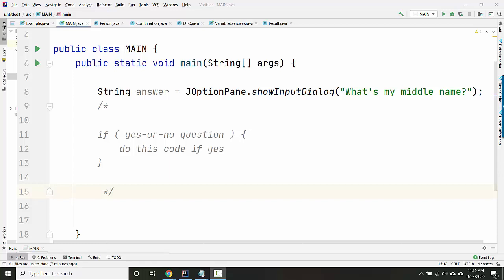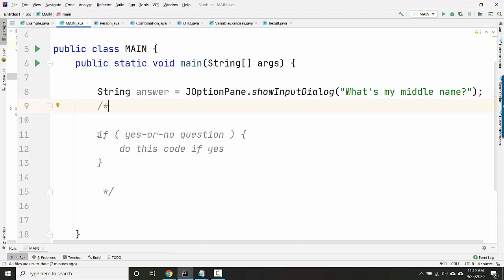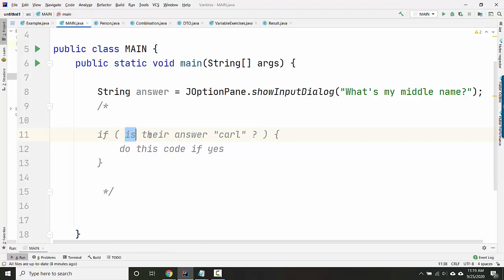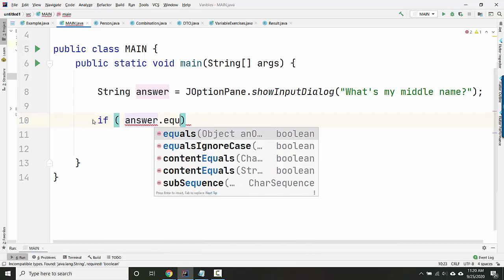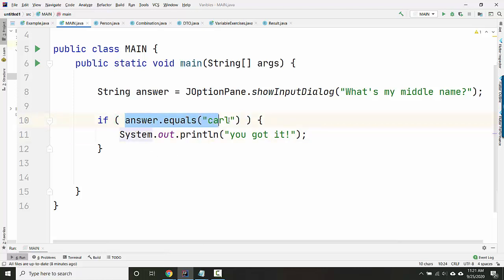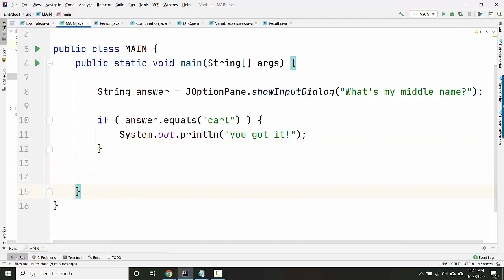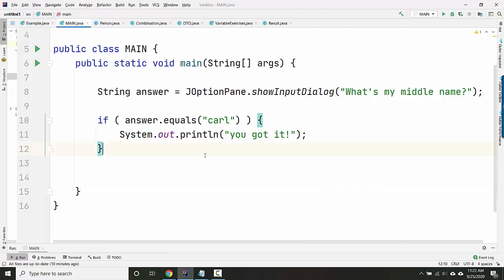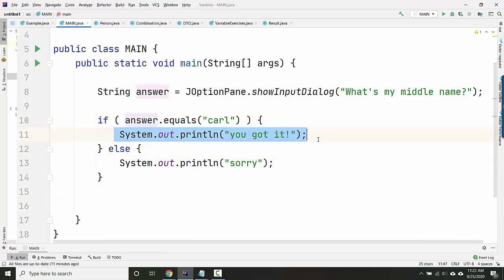If statements 1